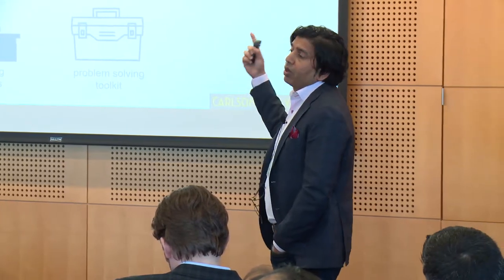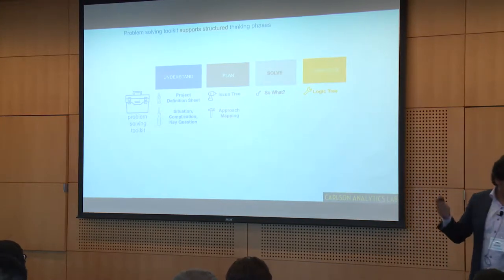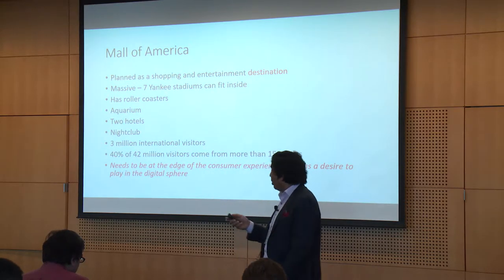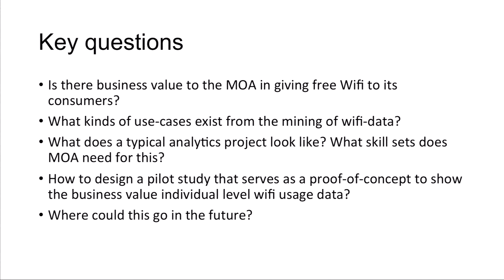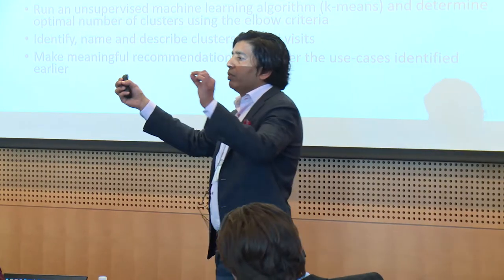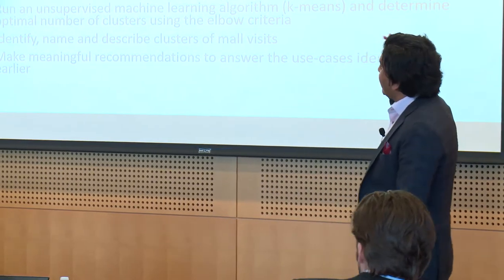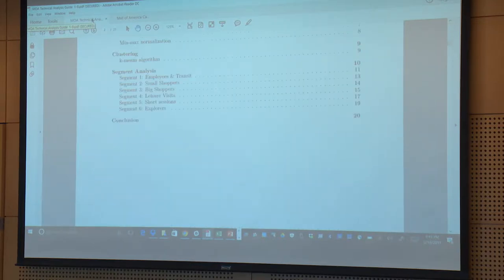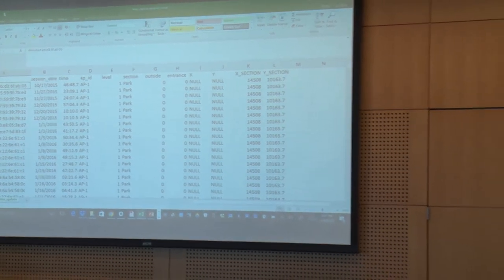Mall of America Case and Projects; Ravi Bapna, University of Minnesota